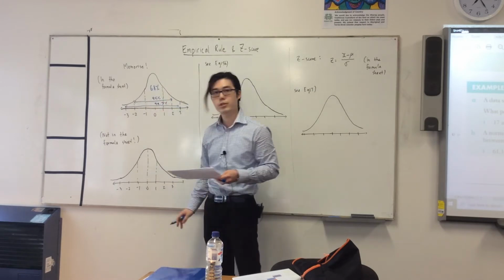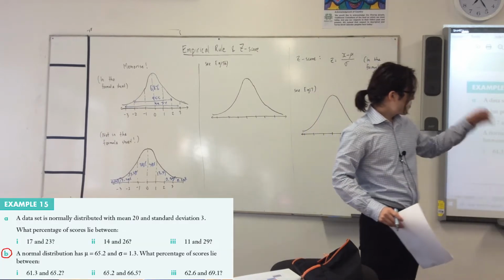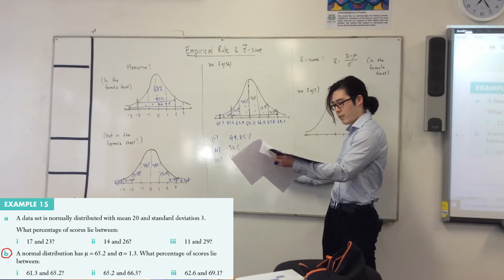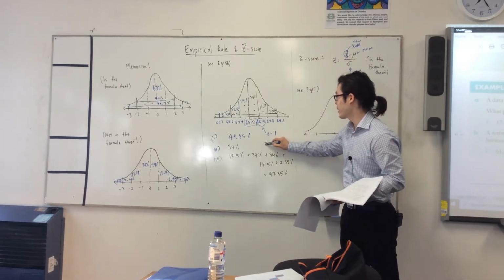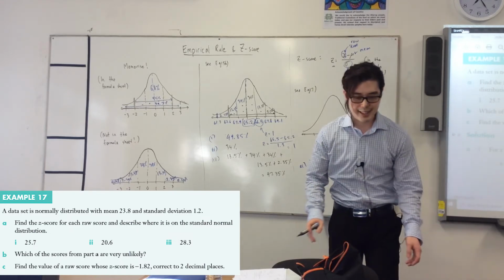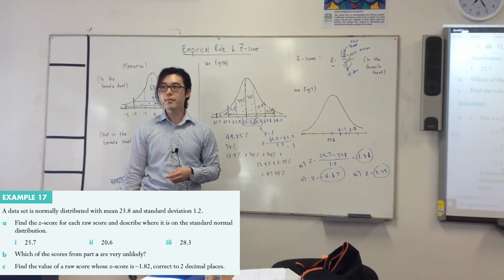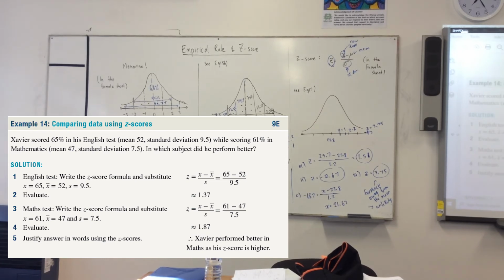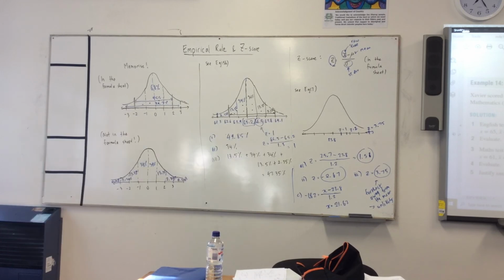Normal Distribution Empirical Rule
Questions from Maths in Focus 12 Ex 14.06 & 14.07